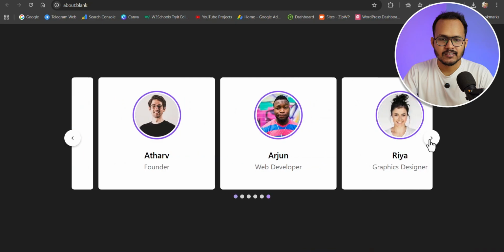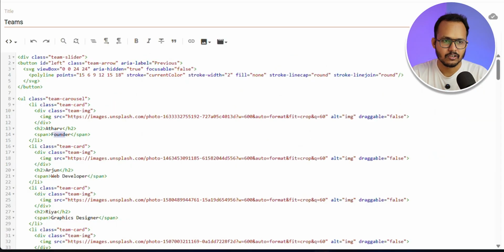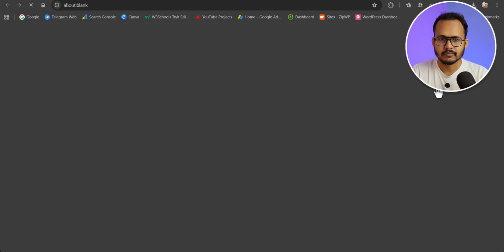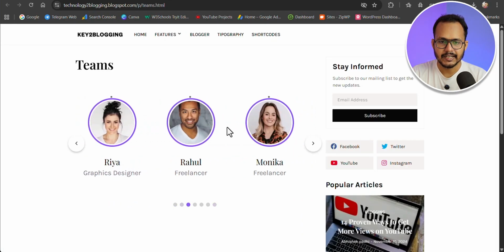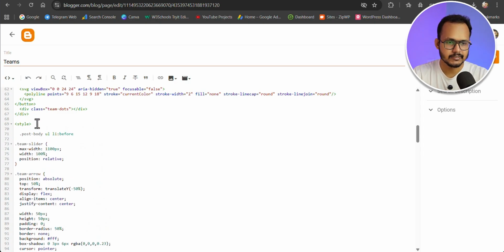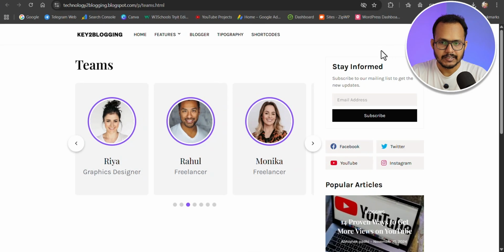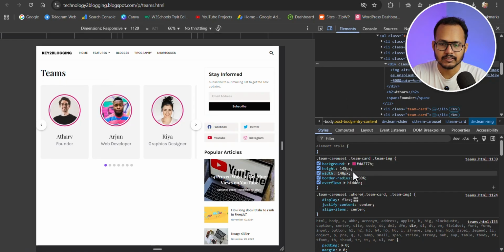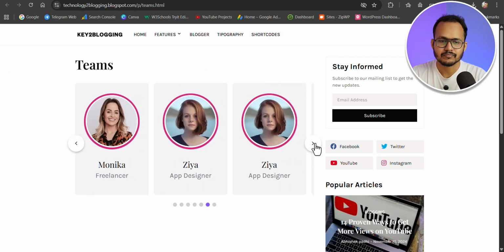Responsive Card Slider in Blogger (Works on Any Device!)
Want to make your Blogger website look modern and professional? 🚀
In this video, I’ll show you step by step how to add a responsive card slider in Blogger using simple HTML, CSS, and JavaScript.

👉 Works on all devices (mobile, tablet, desktop)
👉 Easy to customize with your own images, text, and links
👉 No external plugin or script required

By the end of this tutorial, you’ll have a stylish card slider running smoothly on your Blogger site.